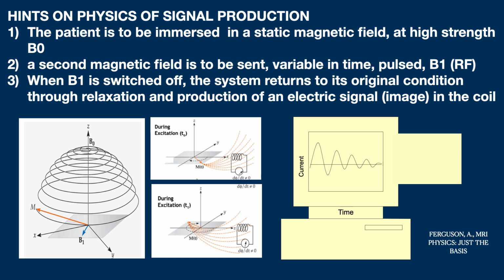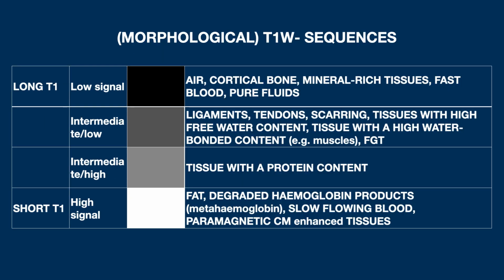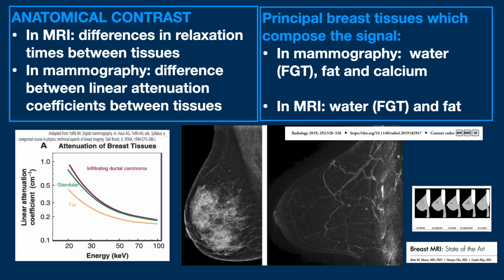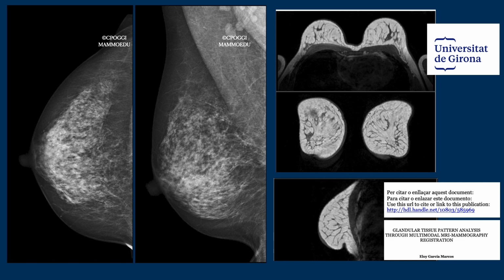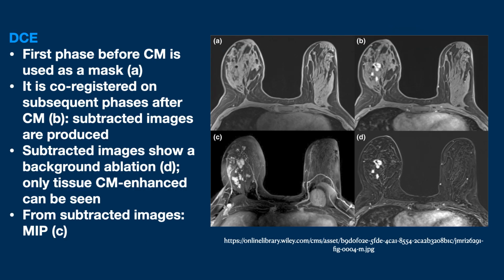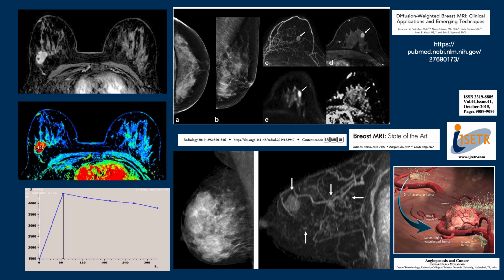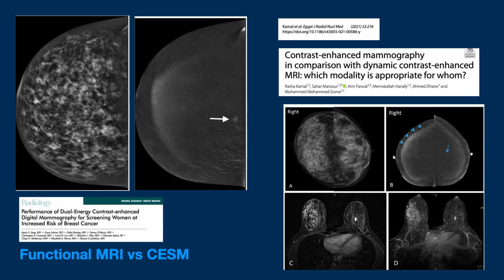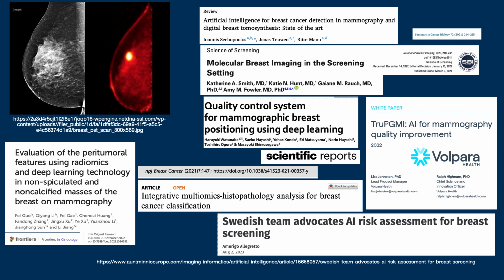COMPARISON BETWEEN BMRI, MAMMOGRAPHY, DBT AND CESM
In this video a comparison between breast images produced by MRI, mammography, tomosynthesis (DBT) and spectral mammography with contrast medium (CESM) are dealt with. The basis of image contrast are highlighted, and so are the different points of strength and of weakness.  Points of connection between those modalities are shown; the physics background and the semiotics of BMRI are covered.